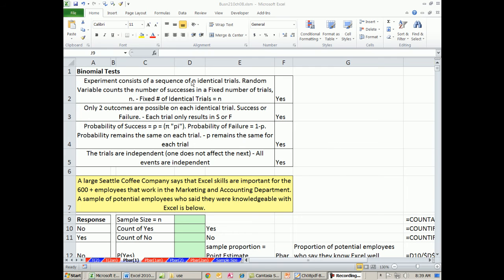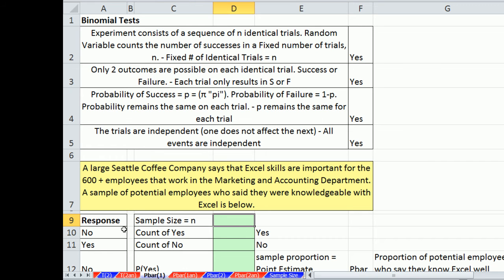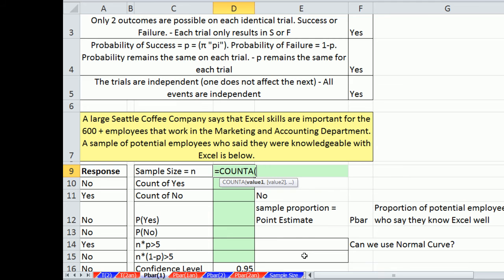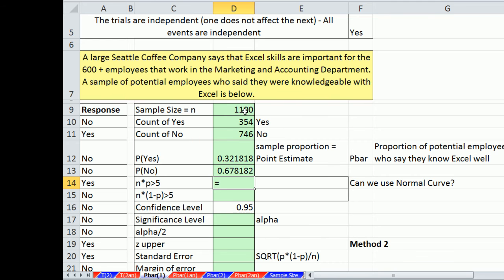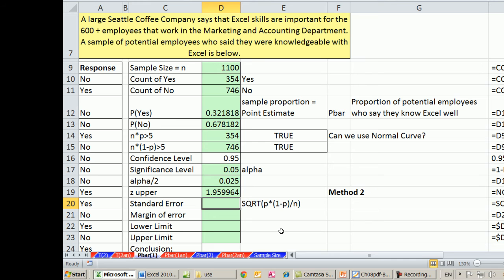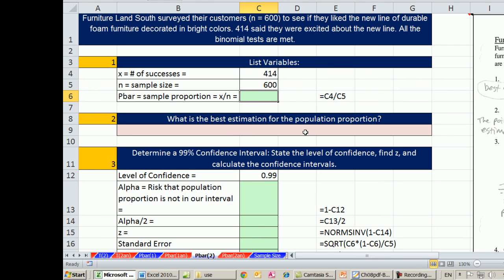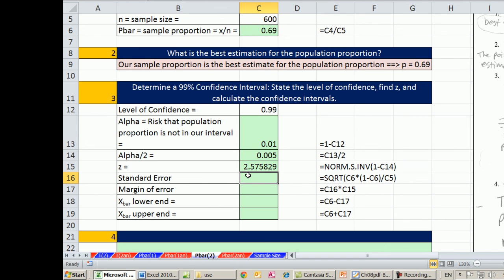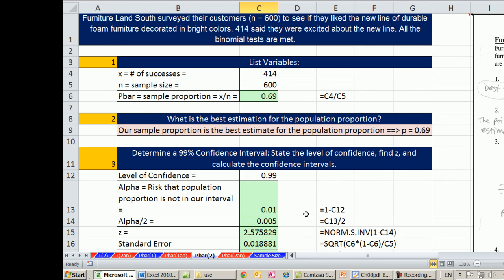Excel 2013 Statistical Analysis #51: Confidence Intervals for Pbar Sample Proportion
Topics in this video:
1. (00:01) Intro to formula to build Confidence Interval for Sample Proportion (Pbar) using Z and Normal Distribution
2. (01:11) Example in Excel: For Employee Survey response to Excel question. We create a Confidence Interval for a Sample Proportion (Pbar) using Z and the Normal Curve. NORM.S.INV and COUNTIF functions.
3. (07:38) Example in Excel: Customer Survey response to new product. We create a Confidence Interval for a Sample Proportion (Pbar) using Z and the Normal Curve. NORM.S.INV and COUNTIF functions.